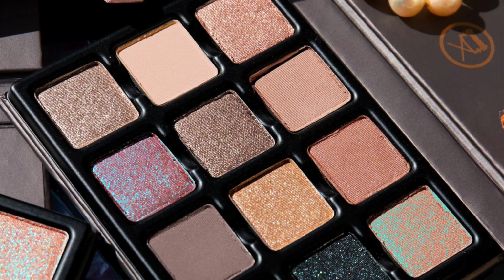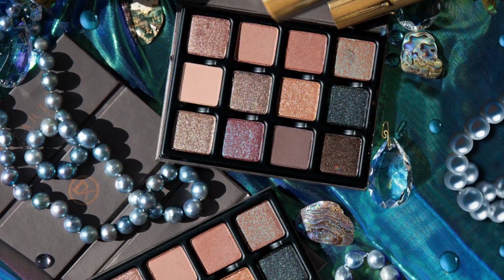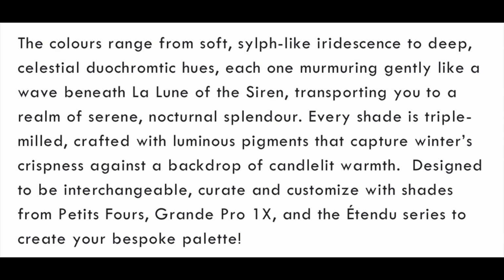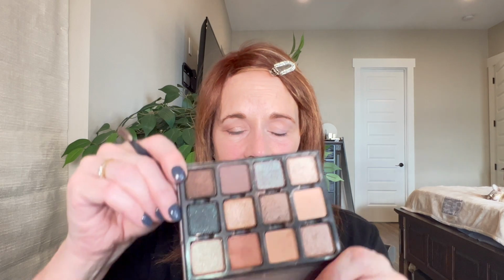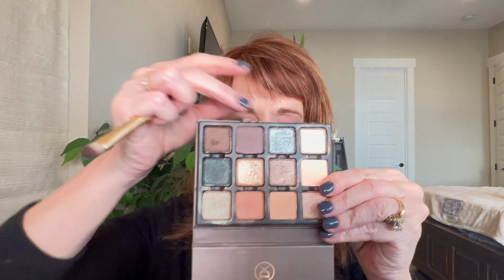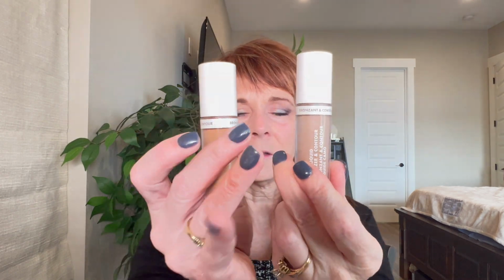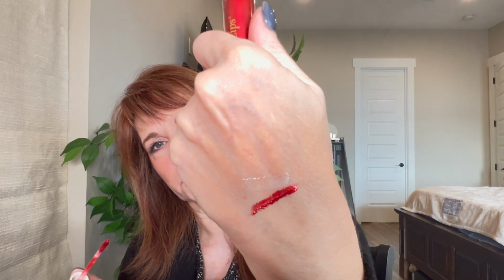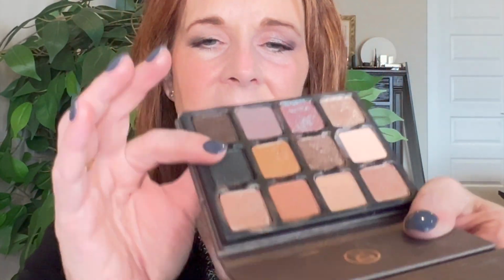New Viseart Sireneuse Etendu Eyeshadow Palette | Follow Ups & New ELF 2025 | Review by AFWMB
Follow Ups| New ELF| Lisa Eldridge| Salloot| Freyara

Let's explore a beautiful neutral  looks perfect for everyday makeup that anyone can achieve! Creating soft glam looks doesn't have to be complicated - I'll show you my favorite natural makeup techniques that work especially well for women over 50. With neutral vibes that complement any skin tone, these tips will help you achieve that effortless elegance.

Channel Mentioned: @JuliasBBeauty

Products Mentioned:
Save 20% with Black Friday Sale on this or any product
Code: MONA
Salloot
Enjoy Hassle-free 100-day Money-back Guarantee,
Just Feel Free to Try it!
This is the first IPL Hair removal device that has worked! And I have tried many of them!

@CityBeautyOfficial   - New Shades of the Holy Grail Plumping Lip Glosses!
Holly &
💋 The Offer:
It’s the deal of the season: Buy One, Get One FREE on City Lips and Beyond Mascara! 🎉 Here’s how it works:
Add 2 items to your cart (mix and match any City Lips shades & Beyond Mascara).
Get 2 for the price of 1! 🙌
👉 Offer Details:
ALL City Lips shades are included (Yes, ALL of them! 💖).
Exclusions: City Lips Night Oil & City Lips Line Therapy.
🛍️ Ready to shop?

💖Prescription for aging: *2 parts Gratefulness * 1 1/2 parts Humor * 1 part Humility * 1/2 part Initiative
⚜💗In Memory of Melodie Louise Martinez⚜💗⚜💗

🥰 My name is Mona, I am on YT to enhance the lives of women over 50. I want us to have real conversations here about all things that we are interested in as women over 50 - be that beauty, skincare, or lifestyle tips, tools and topics. Join me in lifting each other up, whether by sharing knowledge, experience, ideas for future topics or just a kind word. Love you all and I am always here for you. I will be happy to share my phone number and be a new friend. You are never alone!

 📫 Happy mail can be sent to: Mona Bagot 3400 Resort Ln Des Allemands, LA. 70030